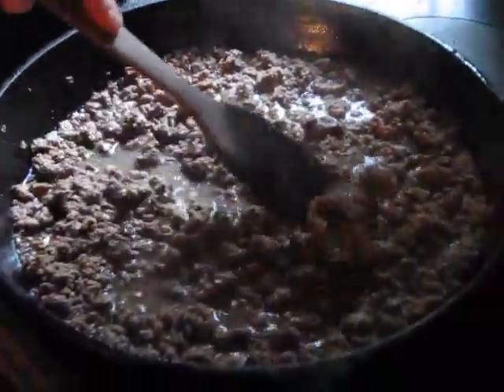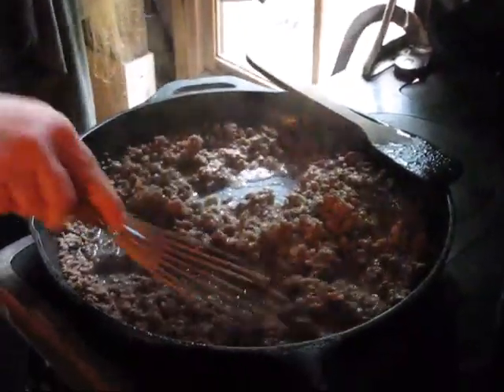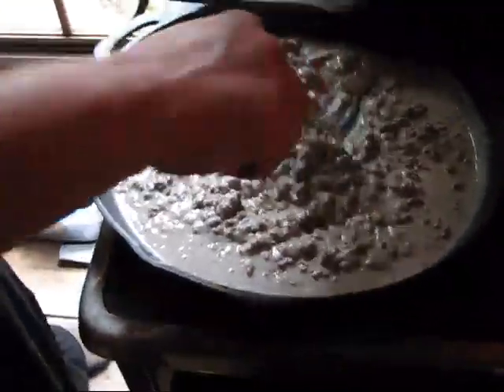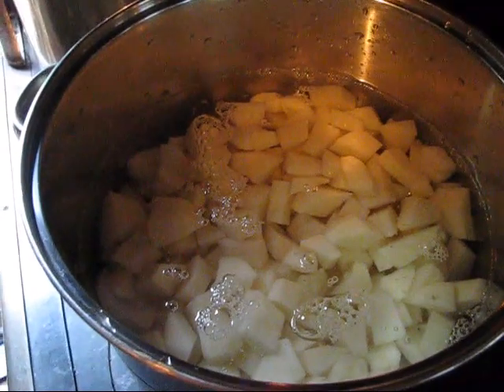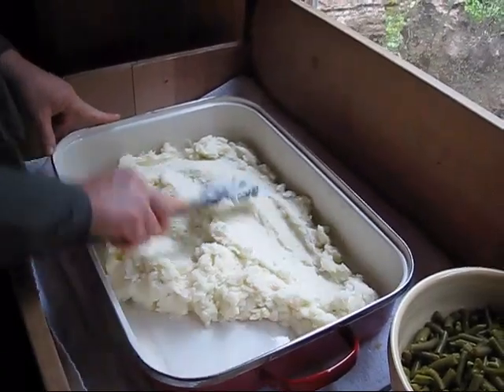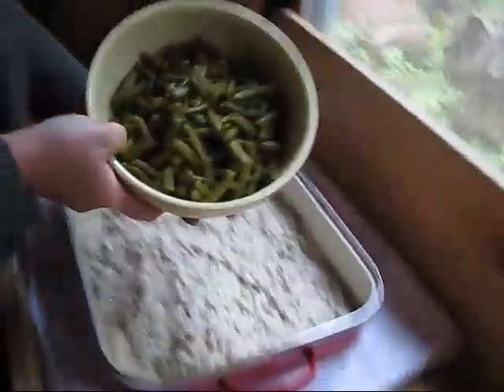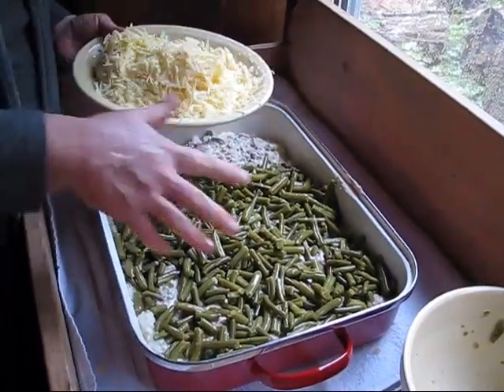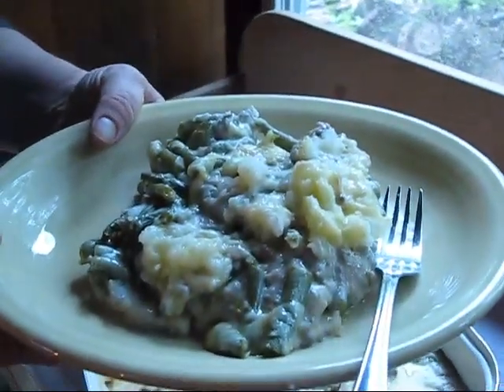Shepherd's Pie In The Off Grid Kitchen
We made a delicious Shepherd's Pie the other day and decided to video tape it.  Sometimes it can take me a few days from making a video to editing it.  While I was getting around to editing it someone emailed me and told me that they had made the shepherd's pie recipe I had put on youtube.  I was baffled as I had not yet uploaded it.  Then I realized that I had already done a video of this recipe back  in 2011.  So I decided since all the work was done I was going to repost it.  Obviously I need to up my Ginseng!